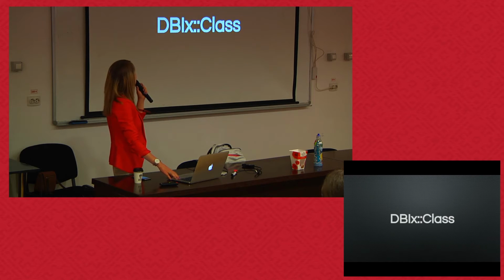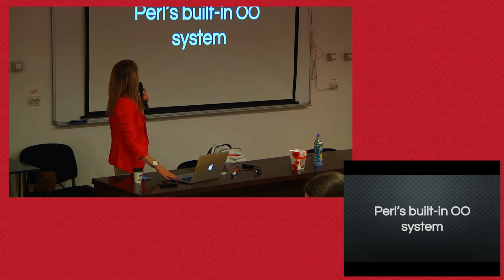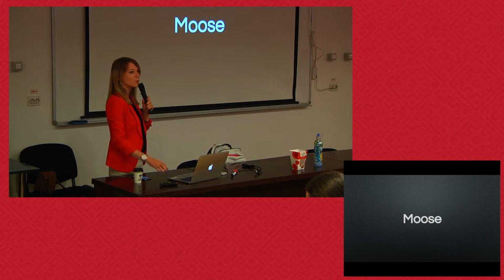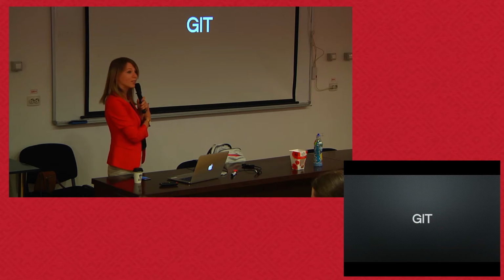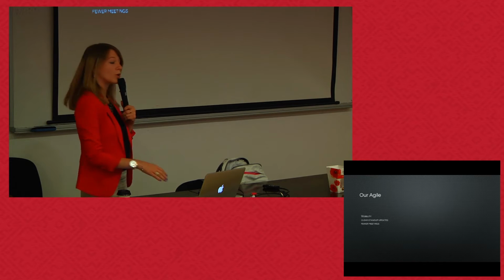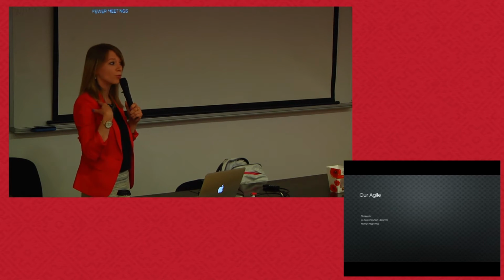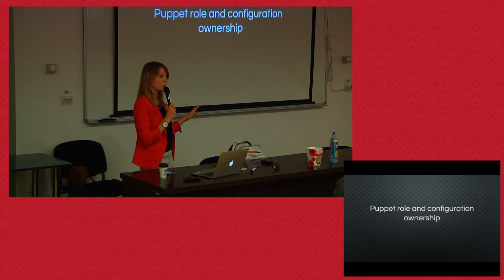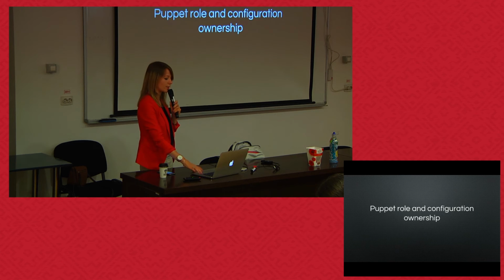Mirela Iclodean: Velociraptor in a Modern World‎ - YAPC::Europe 2016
Everybody complains that perl dies. But from where is this coming from? Is because technical world is moving too fast and we cannot keep up? Is because we are not agile enough? Is TMTOWTDI the key factor of this? Will we, as Perl developers survive in this world?

This talk is about major issues that contribute to this misunderstanding and patterns that you can find in your day to day work .